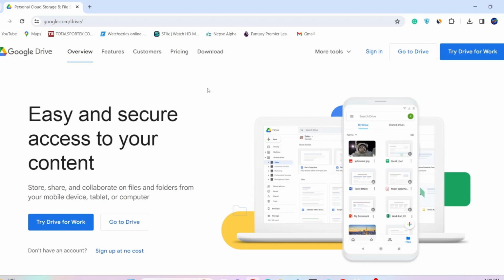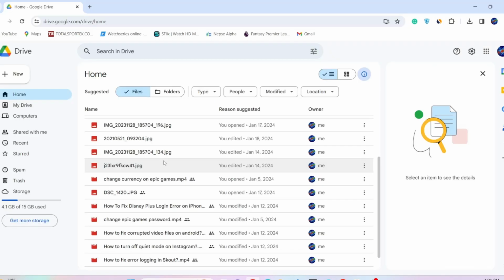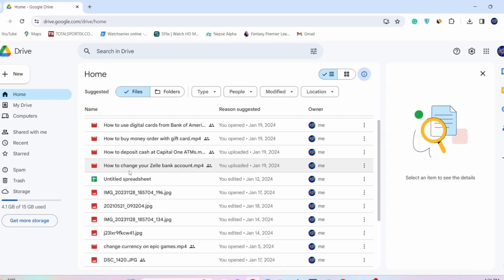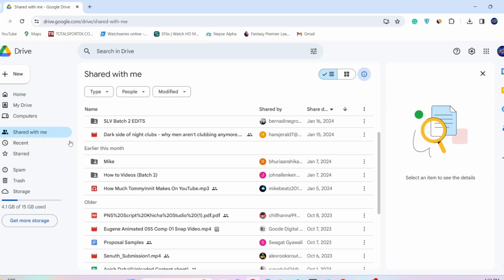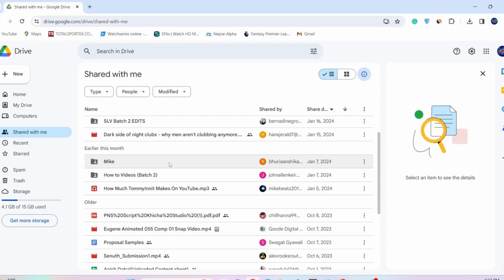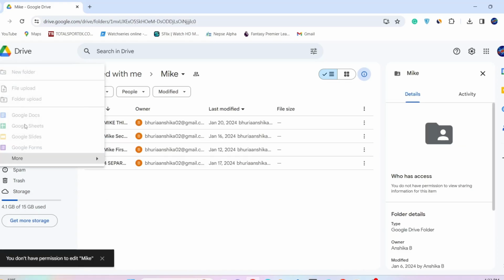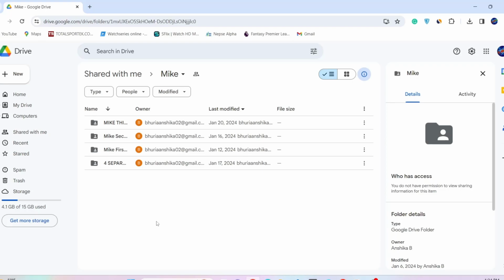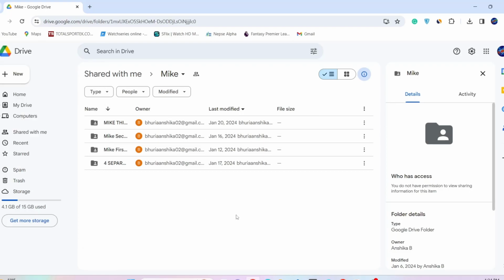How to Upload File in Google Drive Link (2024)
This video guides you through the exact steps on how to Upload File in Google Drive Link.